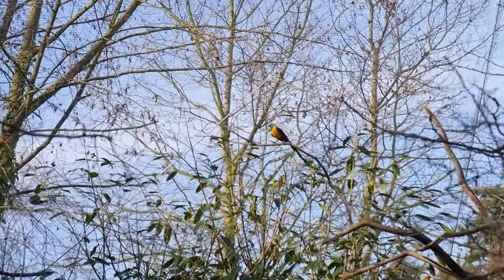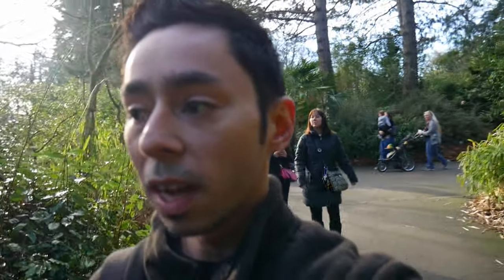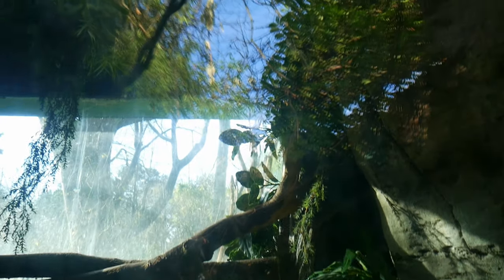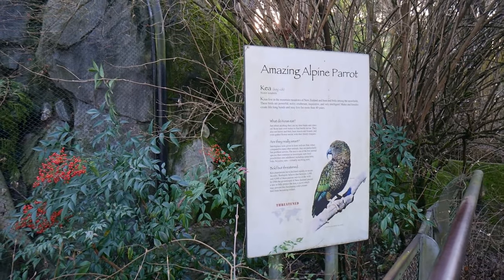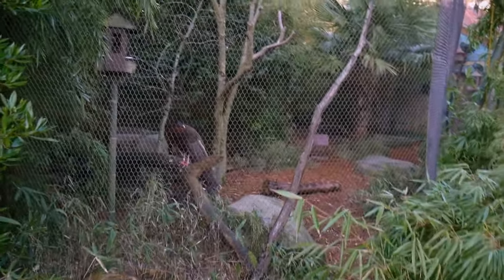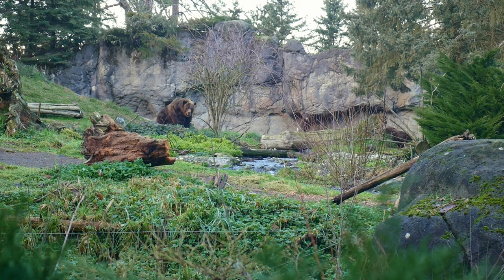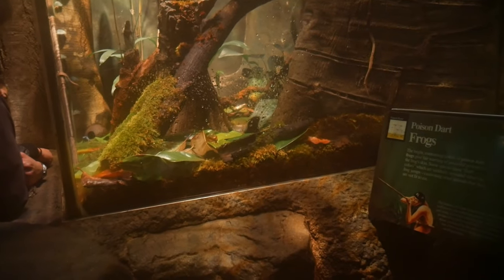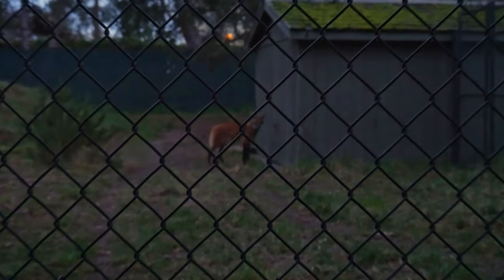Woodland Park Zoo Seattle, Washington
Woodland Park Zoo in Seattle, Washington has an impressive amount of animals and the fun starts right from the entrance of the park. Tickets are $17 for adults and $11.50 for children and a few other visitor types, discounts codes and coupons are available and I will link them below. For animals the park has a good amount of African Animals like Lions, Zebras and Hippos as well they have Gorillas, Snow Leopards, Rhinos, Comodo Dragons and many many more.

⏱️Timestamps⏱️
00:00 Woodland Park Zoo Entrance
00:15 African Savanna Aviary
00:28 Hippos
00:41 Giraffes
00:56 Lion
01:42 Warthogs
02:13 Monkeys
02:58 Orangutans
04:06 Meerkat And Reptiles
04:36 Komodo Dragon
05:33 Alpine Paralet
06:07 Tiger?
06:41 Great Argus
07:05 Snow Leppard
07:42  Kookaburra
08:02 Wallaby's
08:33 Artic Wolfs
09:07 Grizzly Bear
09:31 Tropical Rain Forest
10:15 Bird Room
11:02 Penguins & Flamingos
11:38  Maned Wolves
11:52 Heading Out & Outro